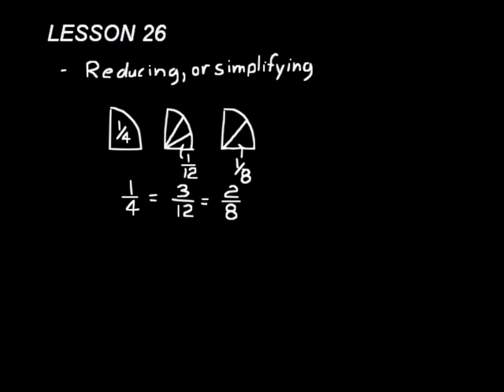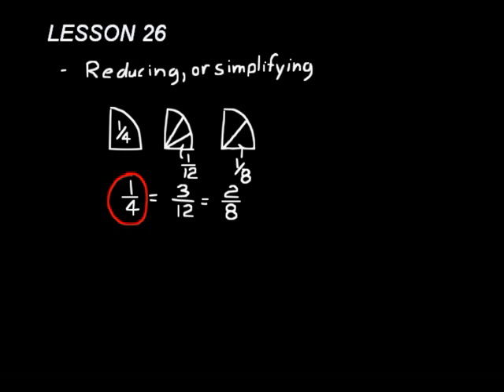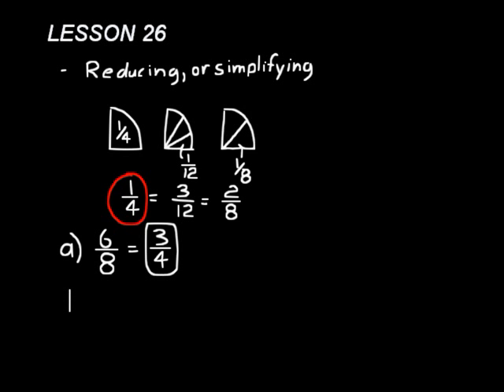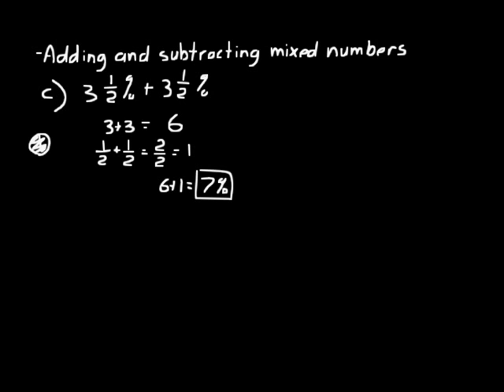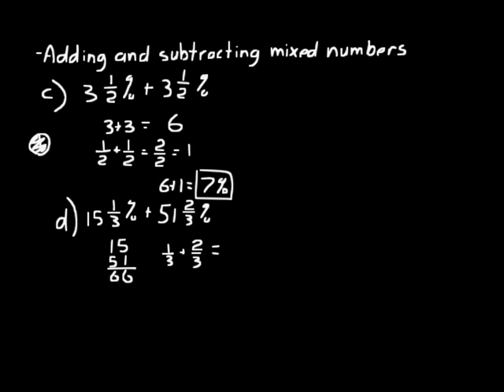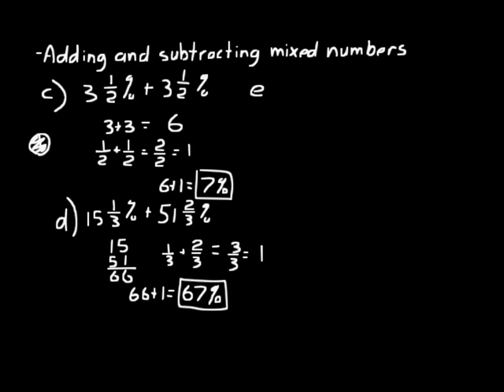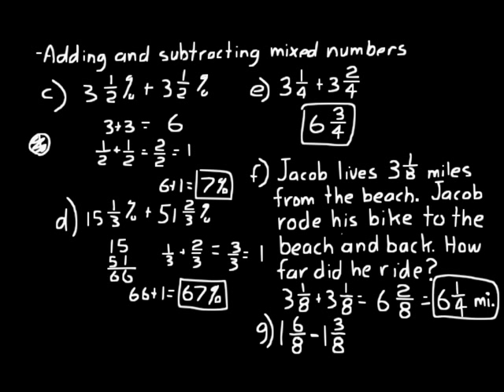DIVE Instructional CD for Saxon Math 7/6 4th Edition Lesson 26